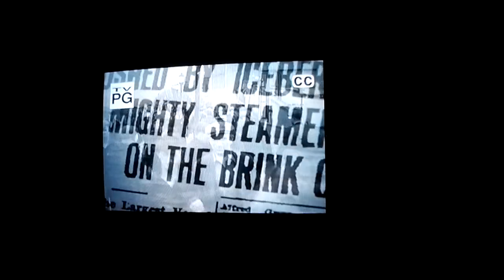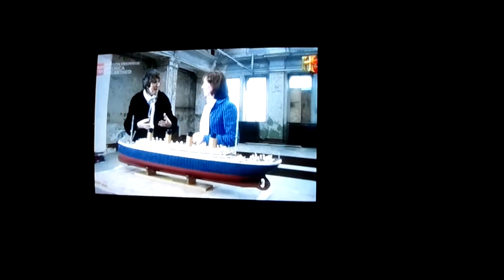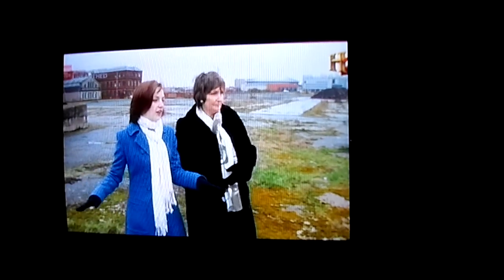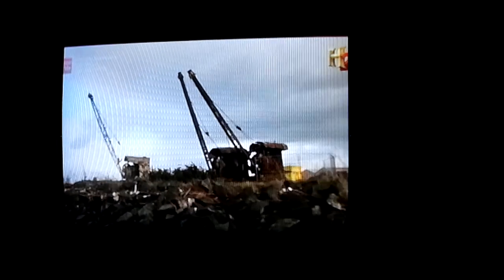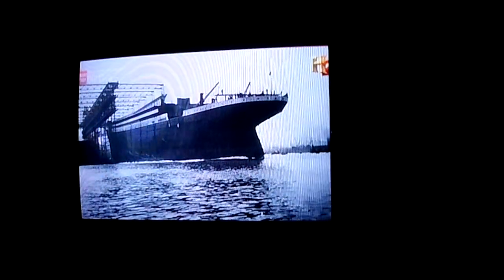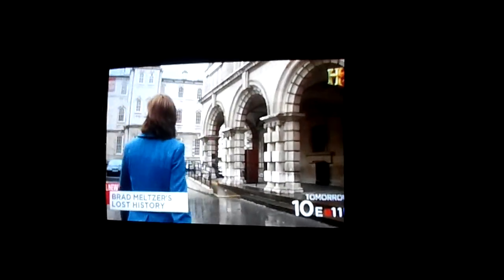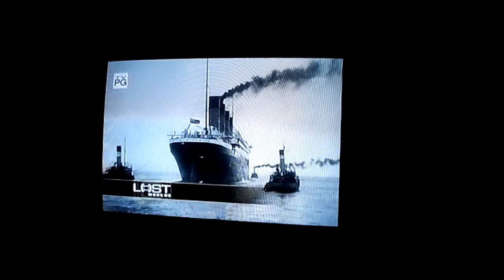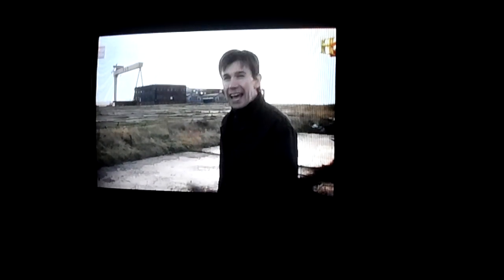Lost worlds: building the Titanic videos.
This is a video about how the Titanic was built.